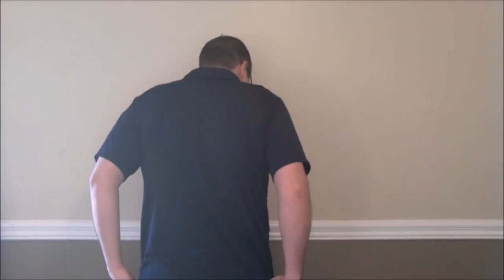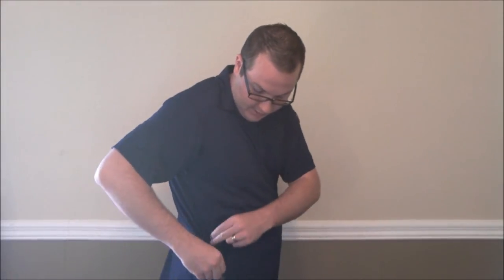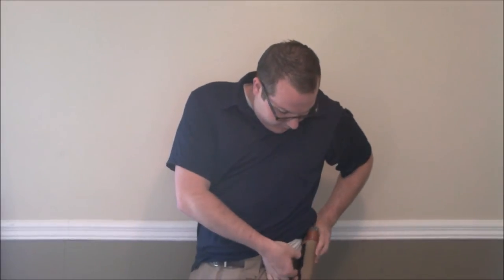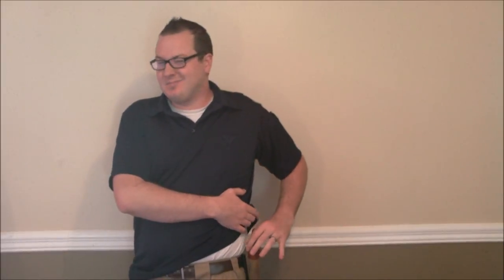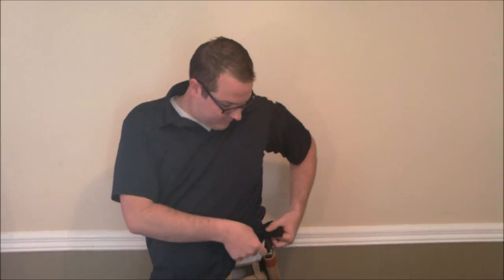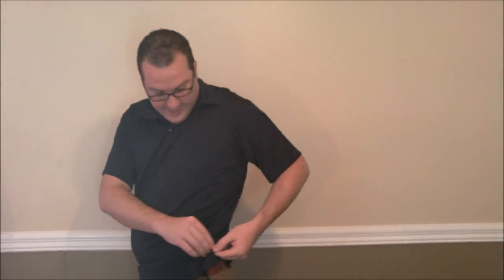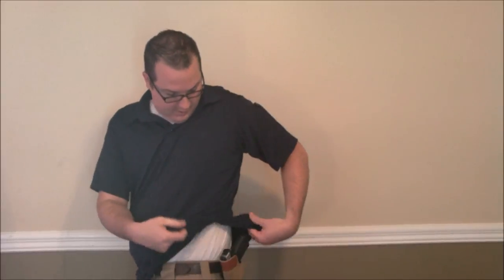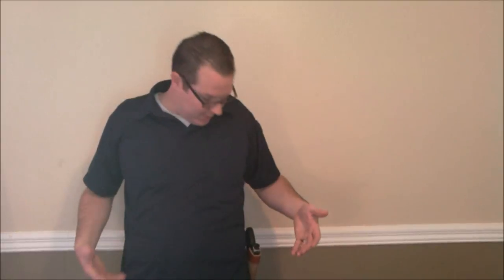Cast Gear Covert Polo Shirt Overview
This shirt from Cast Gear is damn comfortable, looks good, and has a few really cool features that make it great for open/concealed carry. Check out the video and then check out their site!